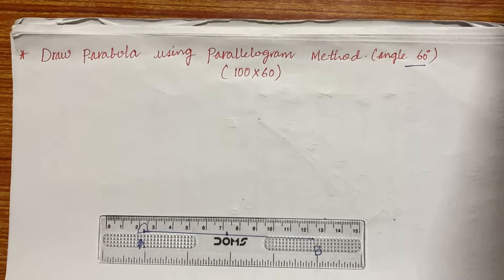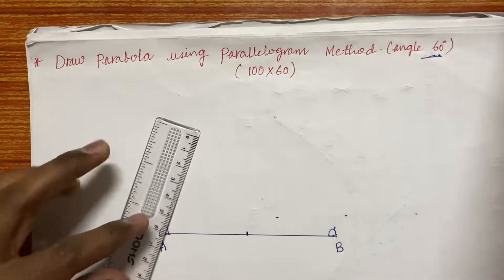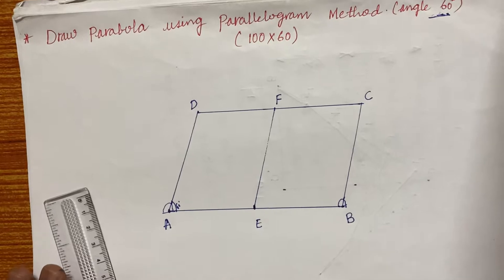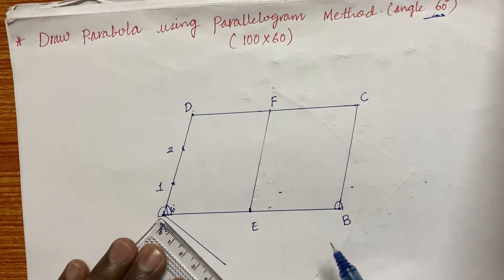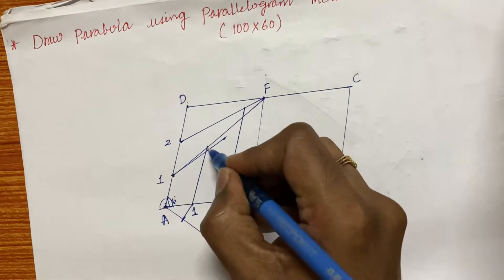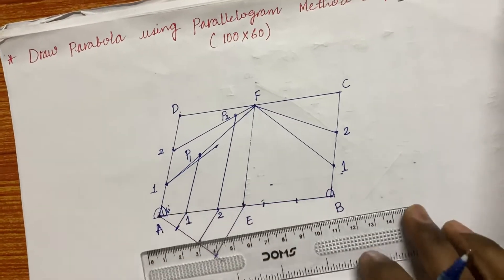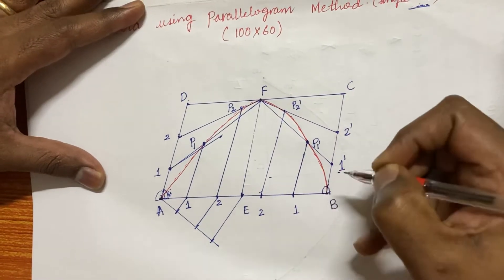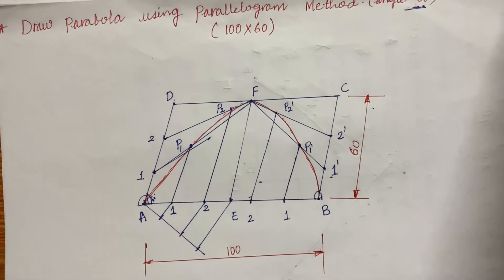Parabola -Parallelogram Method-Conic Sections